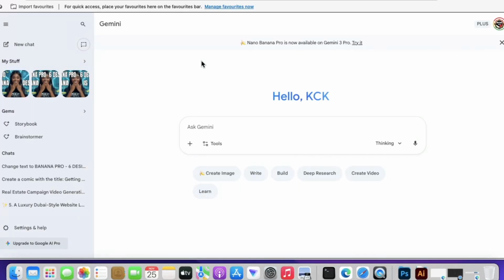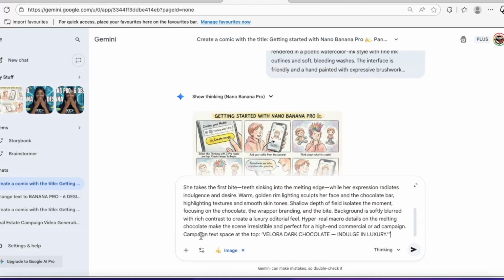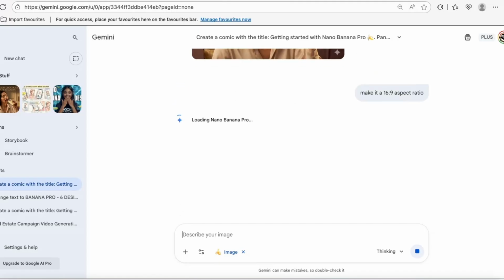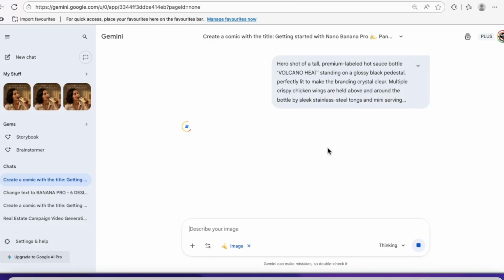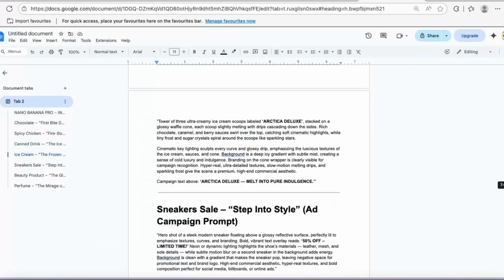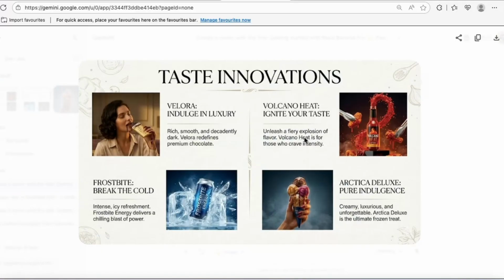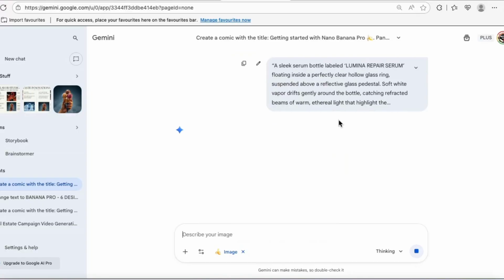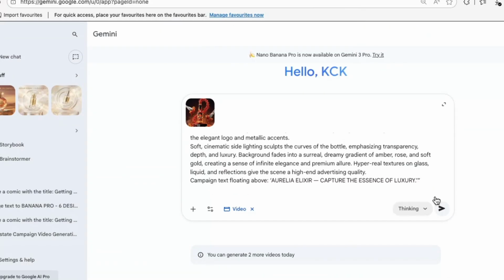This AI Just Killed Professional Product Photography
How to Use AI Tools to Work Smarter, Not Harder
Nano Banana PRO is INSANE: Google Did it Again?!
How to make product images with ai
NANO BANANA PRO INSANE Product Photos | Full Gemini 3 Pro Image Tutorial
Learn how to create high-end product images and ads using Nano Banana Pro, Google’s 4K AI image generator powered by Gemini 3 Pro Image. This tutorial covers the full workflow, from prompt creation to production-ready visuals, showing how to achieve clean, cinematic, and luxury-quality results for chocolate, ice cream, sneakers, beauty products, and more.
We’ll test its text rendering, composition control, and hyper-real details to produce professional campaigns with almost no errors.

TOOLS USED
ChatGPT – prompt writing and ideation

Google Gemini / Nano Banana Pro – AI image generation

Veo3.1 – optional cinematic enhancements

STEP-BY-STEP WORKFLOW
Step 1 – Plan Your Product Campaigns
Decide on products, visual style, and campaign concept.

Identify key branding elements (logo, typography, tagline).

Example categories used in this video: chocolate, spicy chicken, canned drinks, ice cream, sneakers, beauty products, perfume.

Step 2 – Write Detailed Prompts Using ChatGPT
Include product description, cinematic lighting, textures, composition, motion details, and campaign text.

Example prompt structure for chocolate:
 “Beautiful woman in soft cinematic golden lighting holding a premium chocolate bar… Campaign text: ‘VELORA DARK CHOCOLATE — INDULGE IN LUXURY.’”

Step 3 – Generate Images in Nano Banana Pro
Paste prompts into Nano Banana Pro and generate 4K images.

Ensure details like texture, lighting, and branding are visible and consistent.

Test multiple variations to select the best composition.

Step 4 – Optional Video / Motion Enhancement (Veo3.1)
Convert static images to cinematic sequences for social media ads or YouTube showcases.

Add subtle movement, slow-motion effects, or background enhancement for visual storytelling.

Step 5 – Final Review and Export
Check text placement, product clarity, lighting, and color grading.

Export high-resolution images or videos for campaigns.

Combine multiple images into a cohesive ad presentation.

EXAMPLES / PROMPTS USED IN THIS VIDEO
1. Chocolate – “First Bite Desire”
 High-end campaign: woman biting a melting chocolate bar, cinematic golden lighting, foil wrapper highlights, brand logo visible. Campaign text: “VELORA DARK CHOCOLATE — INDULGE IN LUXURY.”
2. Spicy Chicken – “Fire-Born Flavor”
 Hero shot of hot sauce bottle with crispy wings, molten sauce dripping, cinematic rim lighting, volcanic smoke effects. Campaign text: “VOLCANO HEAT — IGNITE YOUR TASTE.”
3. Canned Drink – “The Ice Impact”
 Premium energy drink can, ice block shattering, condensation droplets, dramatic rim lighting. Campaign text: “FROSTBITE ENERGY — BREAK THE COLD.”
4. Ice Cream – “The Frozen Cyclone”
 Stacked ice cream scoops with sauces and sparkling frost, cinematic highlights, luxury editorial feel. Campaign text: “ARCTICA DELUXE — MELT INTO PURE INDULGENCE.”
5. Sneakers Sale – “Step Into Style”
Modern sneaker hero shot, reflective surface, neon/dynamic lighting, bold text overlay.
6. Beauty Product – “The Glass Sanctuary”
 Serum bottle floating inside glass ring, ethereal lighting, water droplets, soft luxury gradient background. Campaign text: “LUMINA REPAIR SERUM — ELEVATE YOUR RITUAL.”
7. Perfume – “The Mirage of Scent”
 Luxury perfume bottle on mirrored desert pedestal, golden sunset gradient, cinematic reflections, hyper-real textures. Campaign text: “AURELIA ELIXIR — CAPTURE THE ESSENCE OF LUXURY.”

TIMESTAMPS
00:00 – Intro
 01:27 – Example 1: Chocolate
 02:38 – Example 2: Spicy Chicken
 03:30 – Example 3: Canned Drink
 04:35 – Example 4: Ice Cream
 06:12 – Example 6: Beauty Product
Nano Banana Pro Just Changed AI Images Forever (Best Tool Online!
Nano Banana Pro: The BEST AI Image Generator on the Internet!
Why Nano Banana Pro Is the #1 Image Generation Tool Right Now